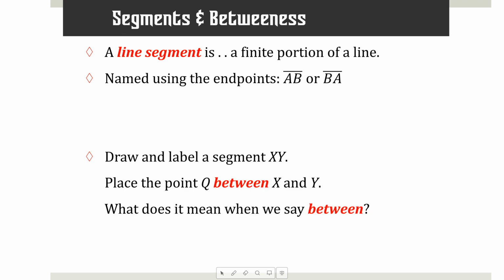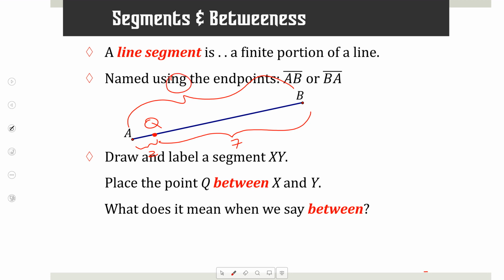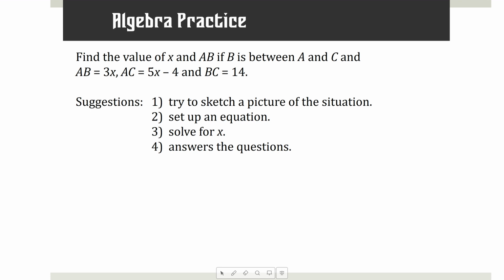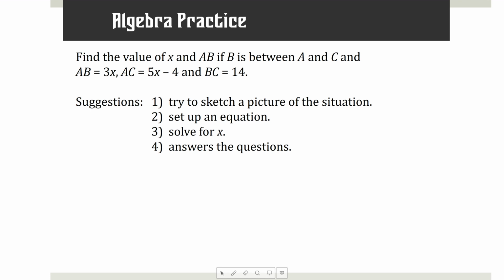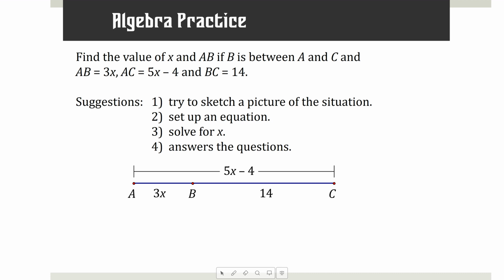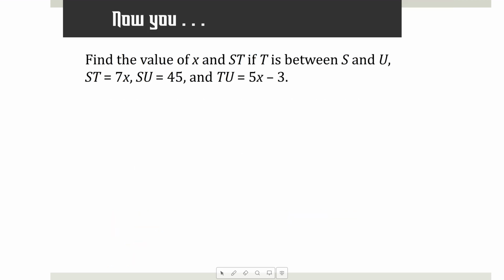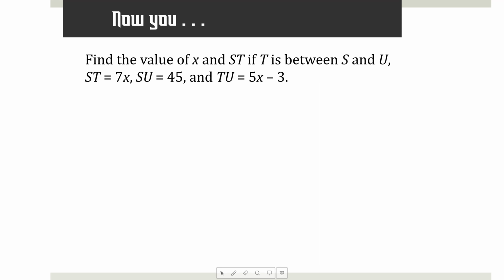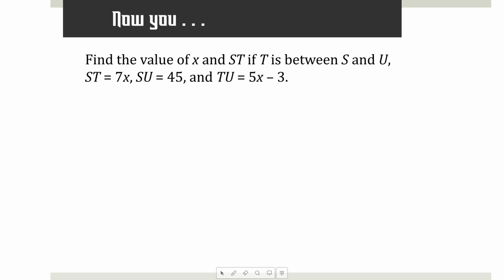Linear Measure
What is a line segment? What is betweenness? Congruence symbol and tic marks.